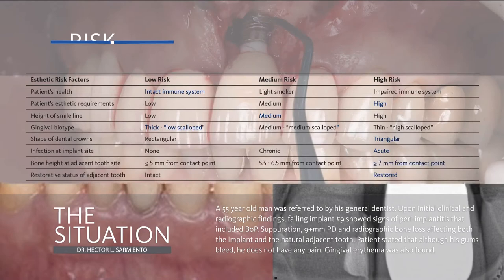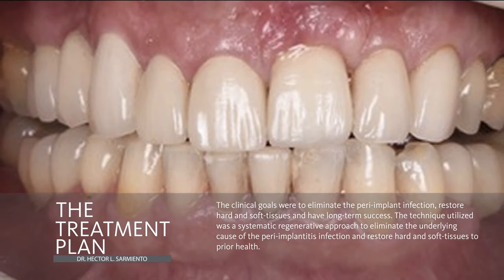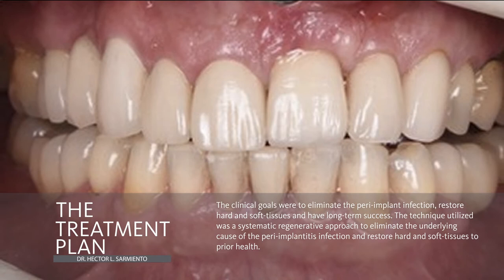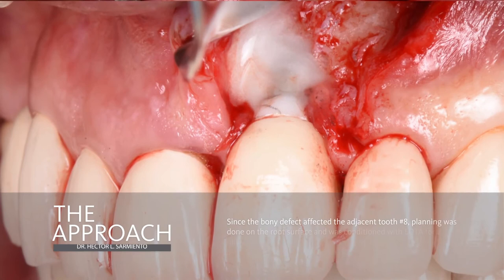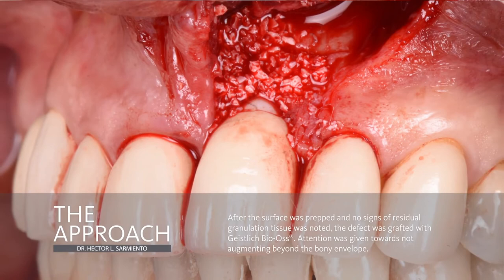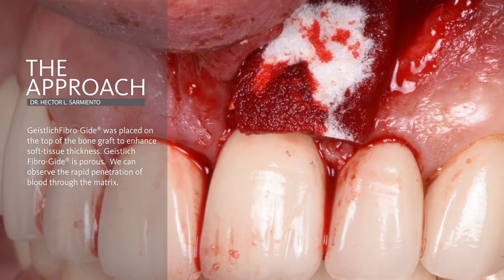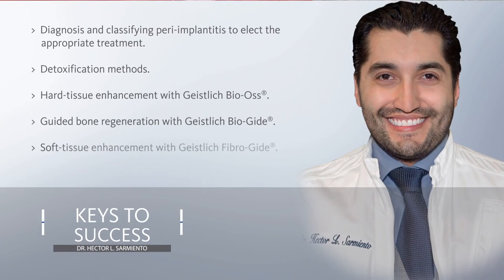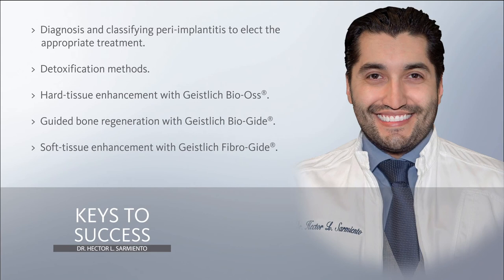BioBrief - Dr. Hector Sarmiento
A regenerative approach to Peri-implantitis

The clinical goals were to eliminate the peri-implant infection, restore hard and soft-tissues and have long-term success. The technique utilized was a systematic regenerative approach to eliminate the underlying cause of the peri-implantitis infection and restore hard and soft-tissues to prior health.